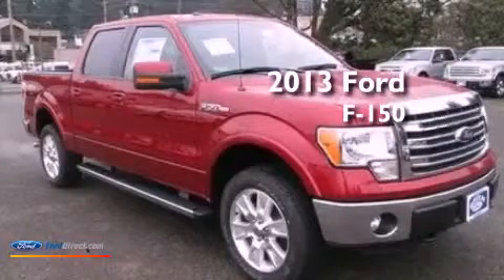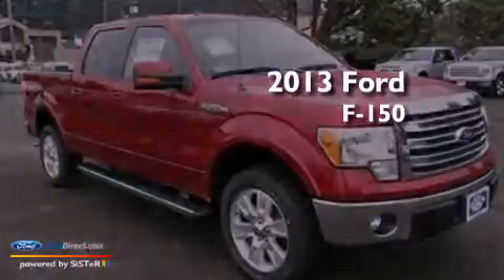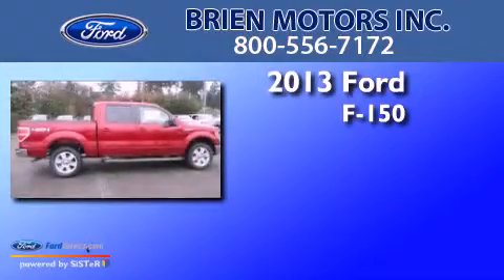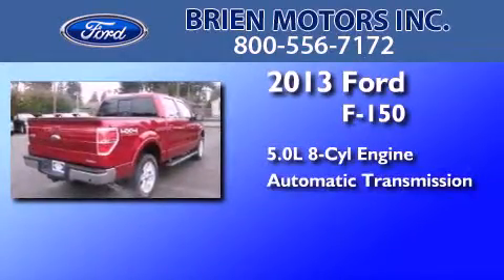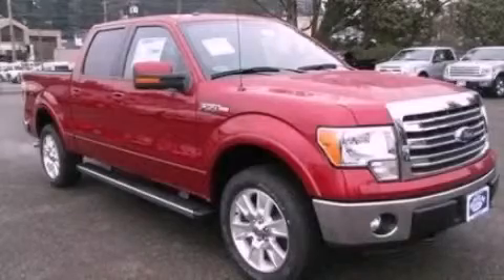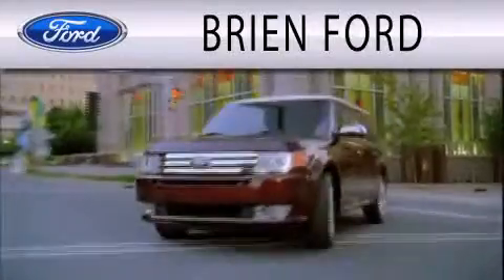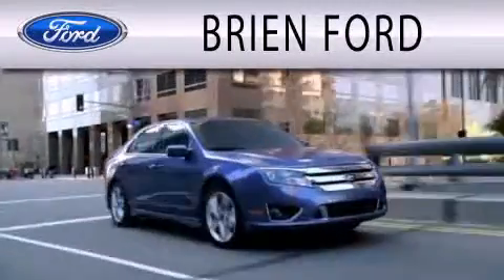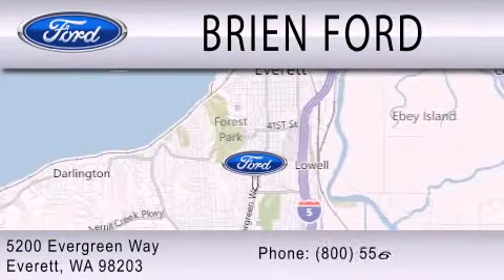2013 FORD F-150 Everett WA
Year : 2013
 Make : FORD
 Model : F-150
 Engine : 5.0L V8 32V MPFI DOHC FLEXIBLE FUEL
 Trans . : 6-SPEED AUTOMATIC
 Exterior : RUBY RED METALLIC TINTED CLEARCOAT
 Miles : 3
 Interior : BLACK
 Stock : 139635